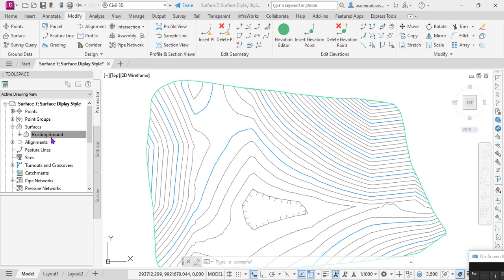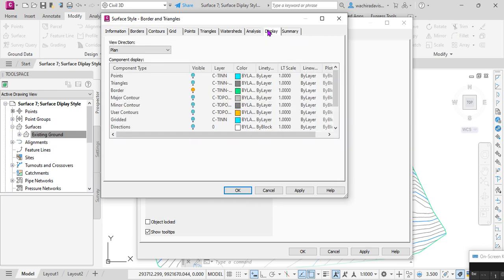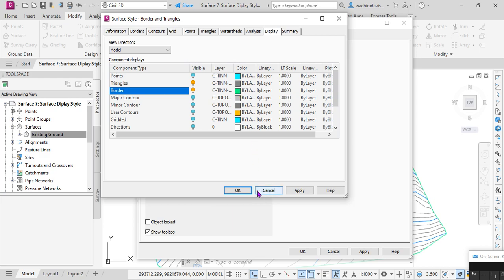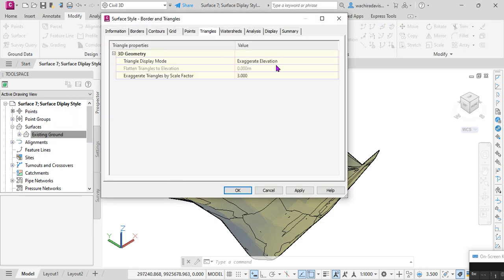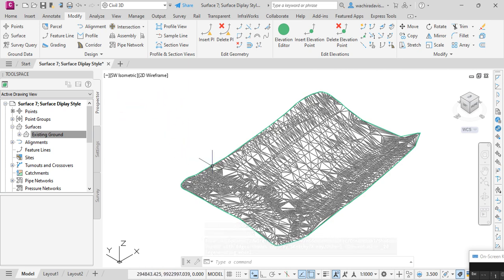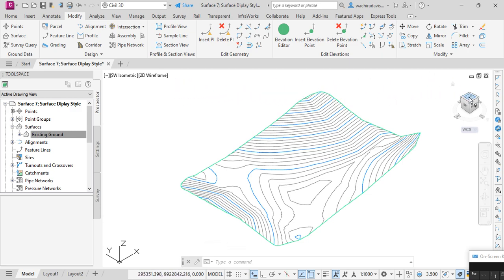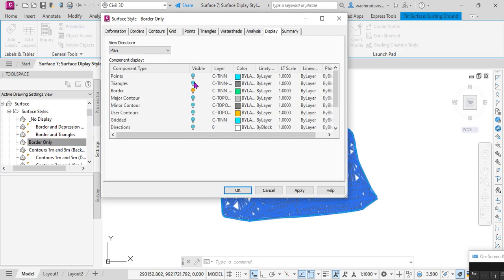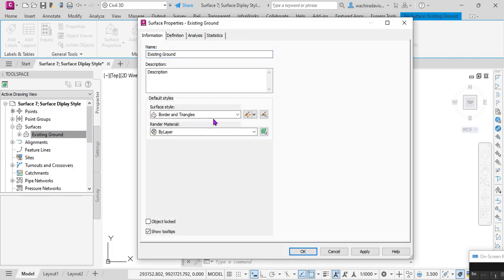Lesson 06: Creating a new Surface display Style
This lesson covers how to create styles for a surface for display in the drawing window in Civil 3D. Surface style can display contours, points, triangulation, elevation etc